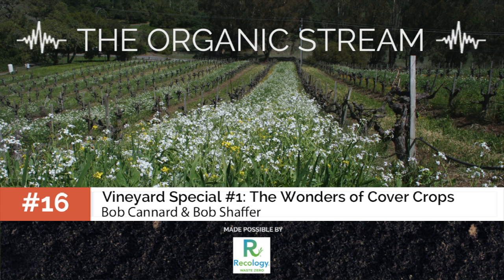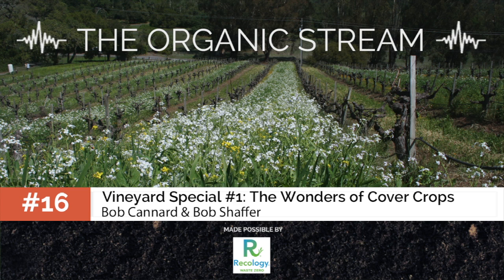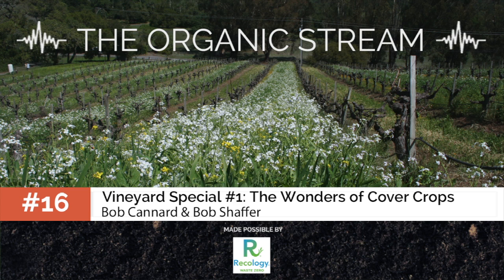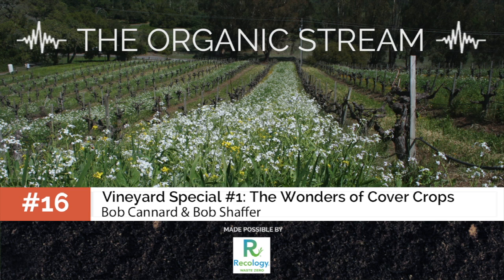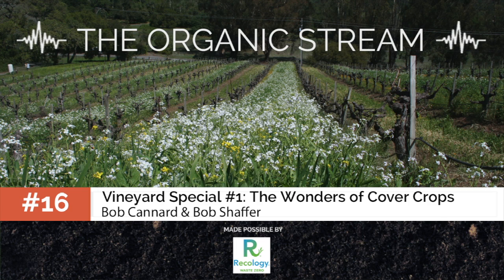The Organic Stream # 16: Vineyard Special #1: The Wonders of Cover Crops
Episode sixteen is part one of a two-part series on the use and benefits of sustainable agricultural practices in vineyards. In this episode, we're focusing on the use and benefits of cover crops for vineyards. With us to talk about this are agronomist and soil culture expert Bob Shaffer from Hawaii, and Bob Cannard of Green String Farms, who manages 1000 acres of vineyards for Cline Cellars in California. We'll cover successful management strategies, choice of cover crops, pitfalls you may encounter, the unique benefits of cover cropping on vineyards and much more.

Interview by Eleen Murphy.

Thank you to Recology for making this episode possible.

Recology is an employee-owned company operating in California, Nevada, Oregon and Washington coordinating dozens of recycling programs to recover a variety of materials. In San Francisco, they are part of the program Zero Waste by 2020 and are very involved with compost production and distribution. for more.